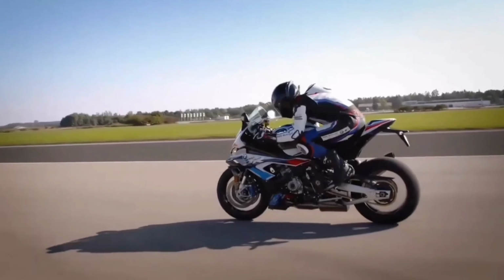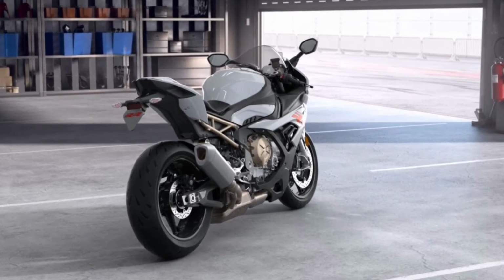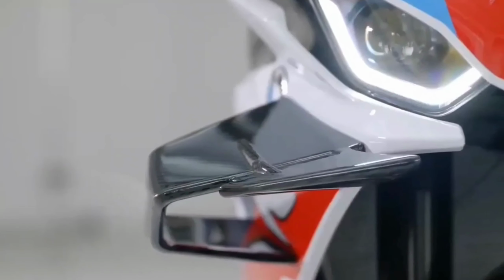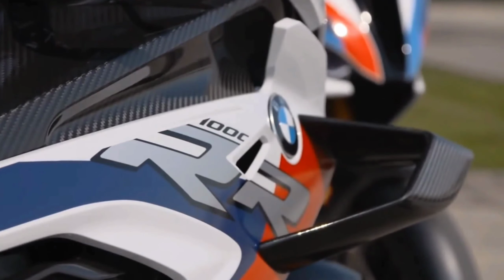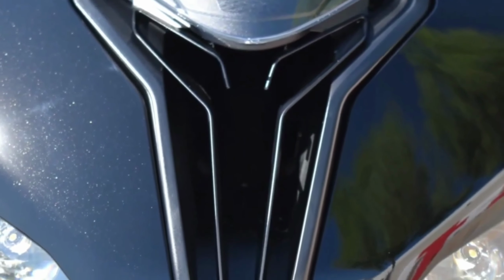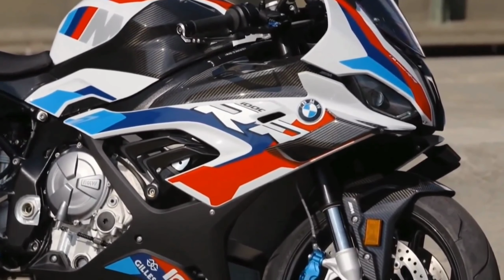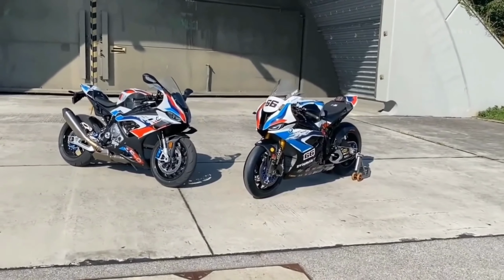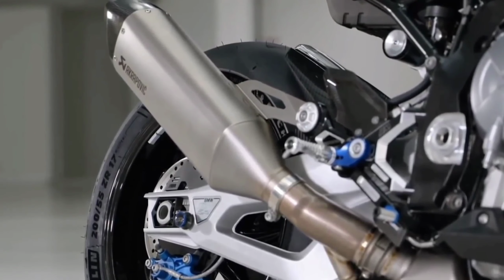2021 BMW S1000RR Premium Sport Speed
Like the S1000RR, the BMW M1000RR is powered by a 999cc liquid-cooled Inline-Four engine with ShiftCam technology that offers variable valve timing and lift.  For the M model, BMW added a new two-ring forged piston from Mahle reinforced with two additional bars in the box.  The new pistons are also 0.4 ounce lighter each than the S1000RR pistons.  BMW has also replaced the S1000RR tempered steel connecting rods with a titanium iron rod that is longer and lighter than the Pankl.  This allows BMW to increase the compression ratio to 13.5: 1 from 13.3: 1, while increasing the maximum engine speed to 15,100 rpm from 14,600 rpm.  The ShiftCam system is similar to the S1000RR application, but the M1000RR uses a new exhaust valve spring assembly and a slimmer, lighter swing arm.